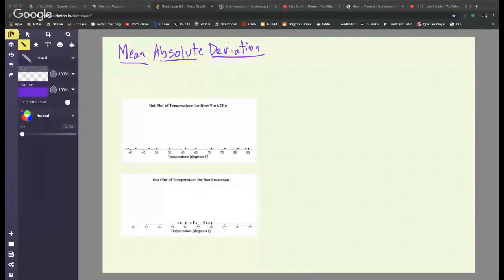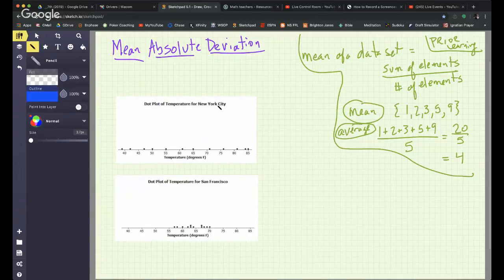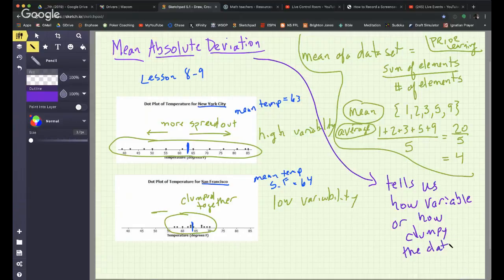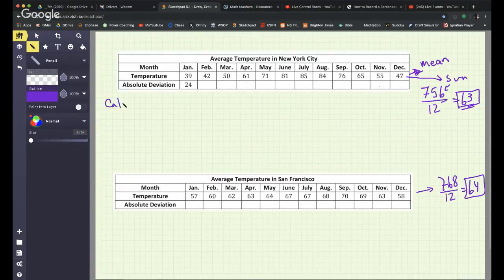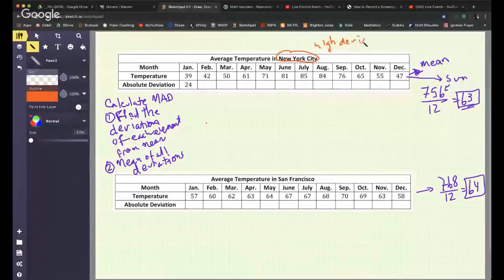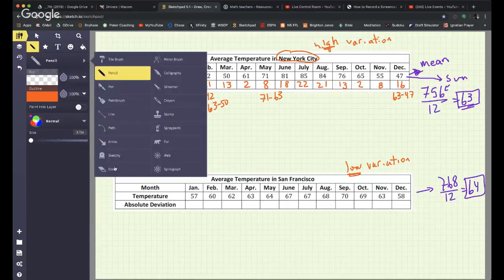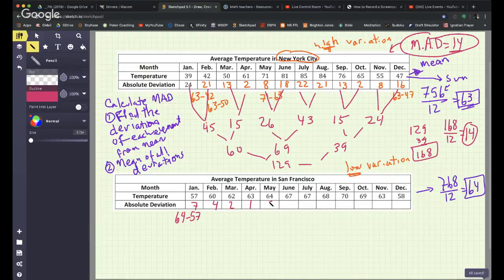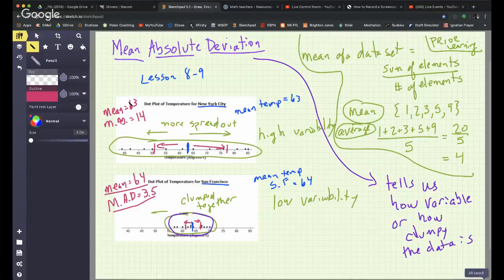6M6 Lessons 8-9 Mean Absolute Deviation (MAD)